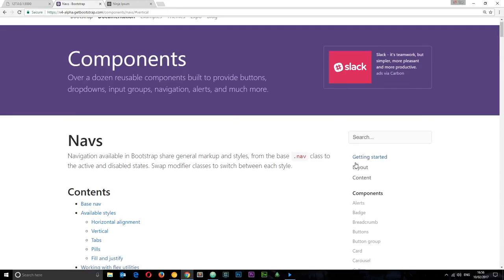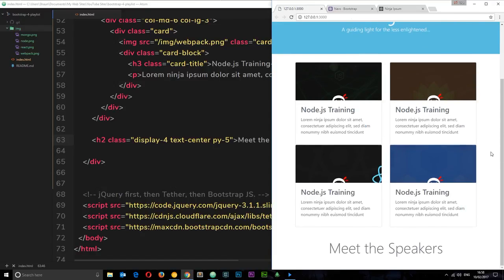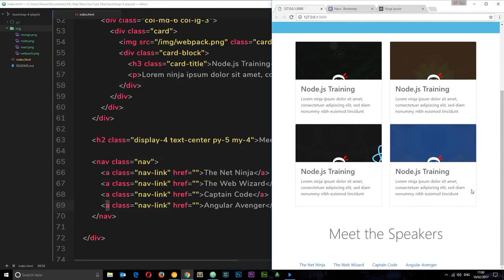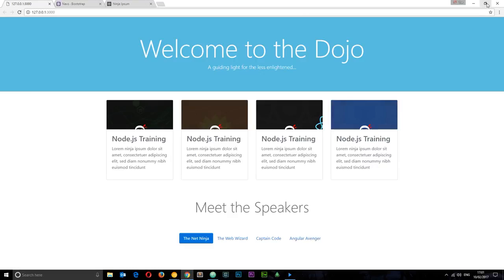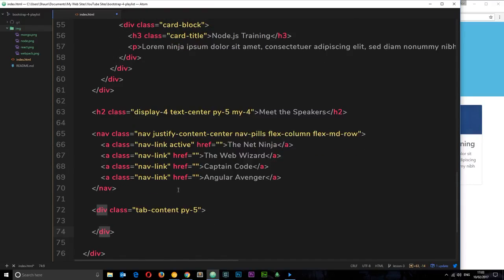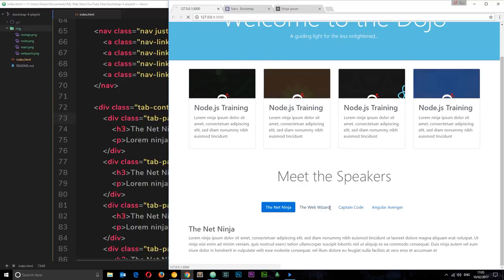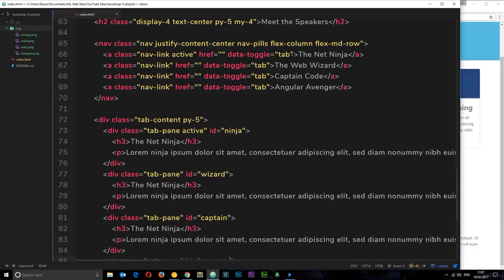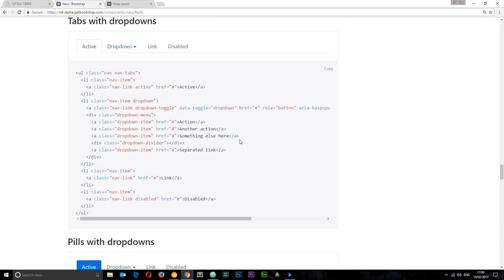10- Bootstrap Navs Bootstrap 4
Bootstrap Navs Bootstrap 4